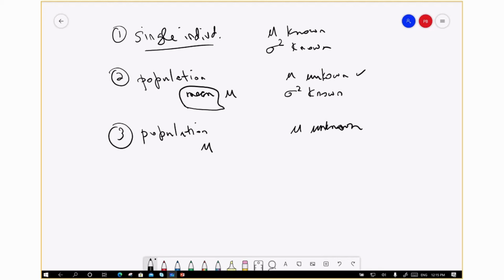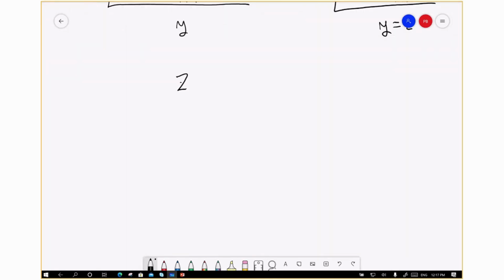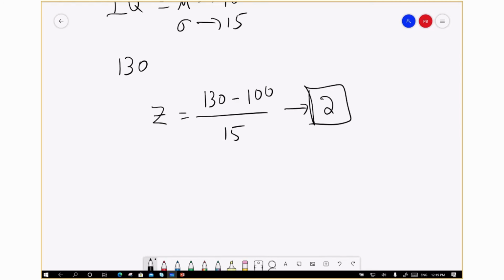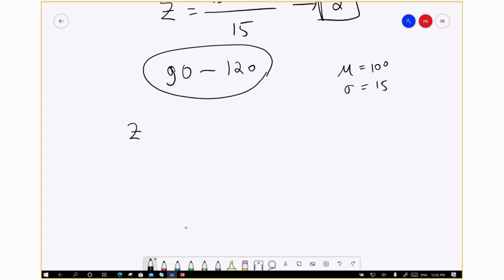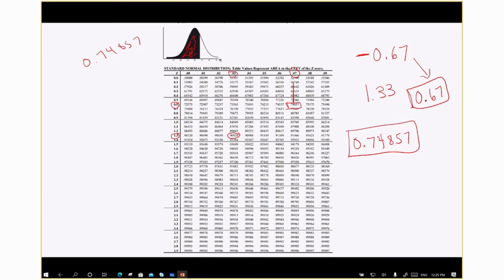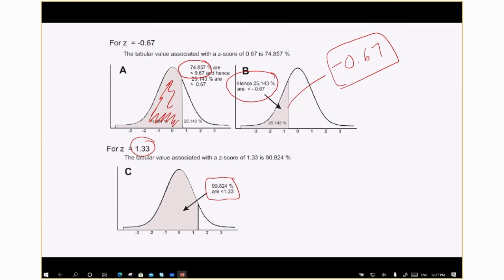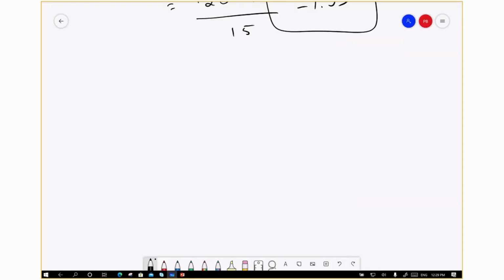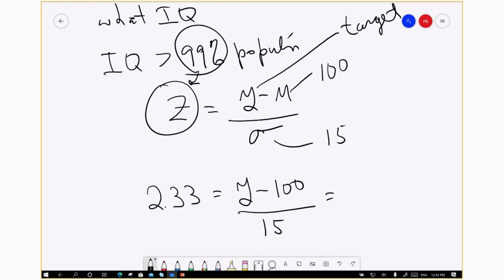Chapter 2. Section 3